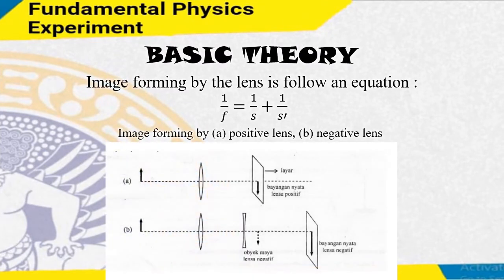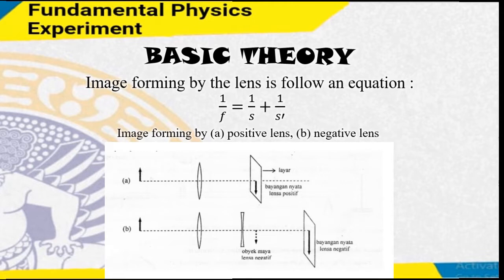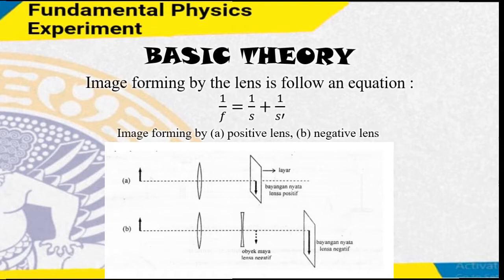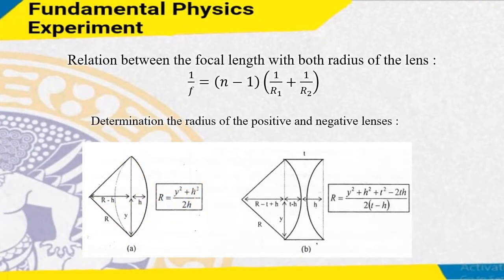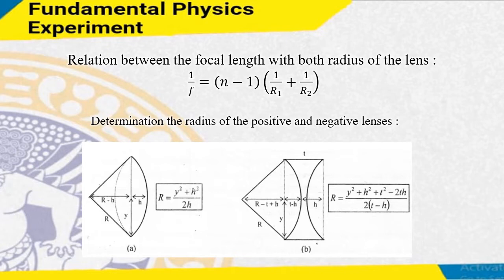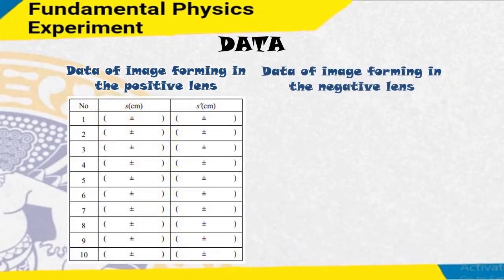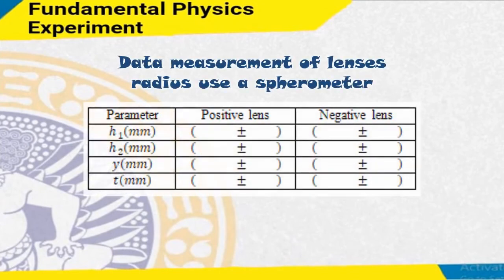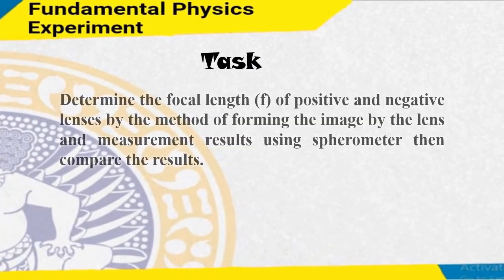FDL / FD 2 - POSITIVE AND NEGATIVE LENSES (O1)